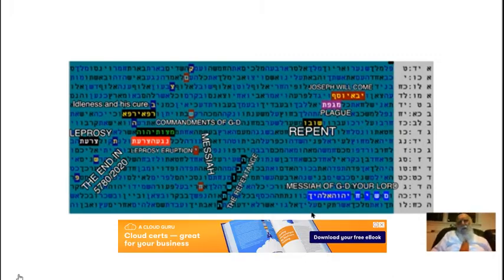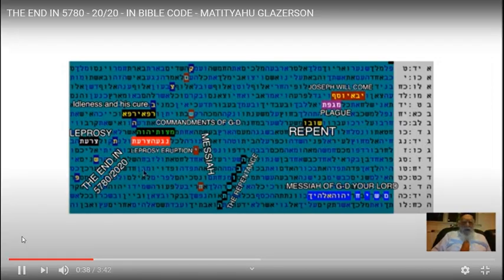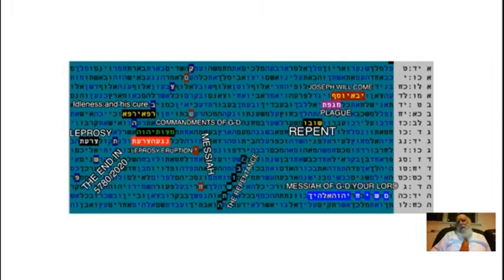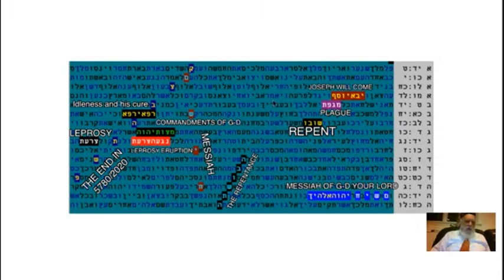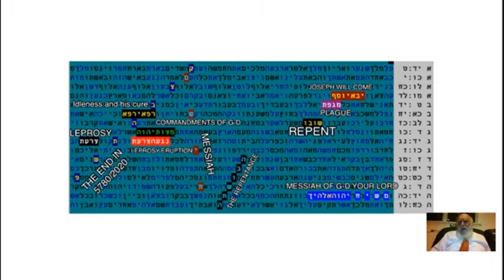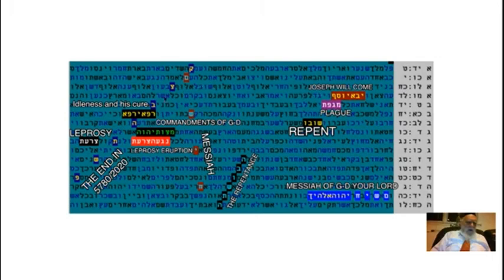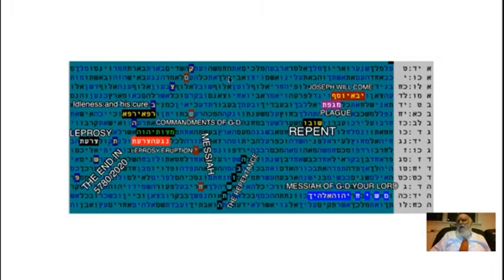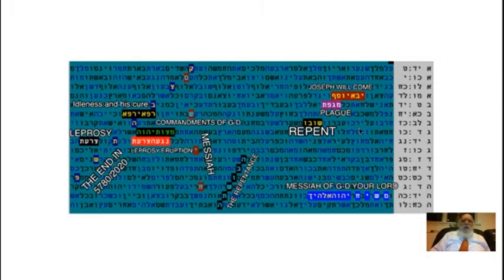WHAT SHOULD WE EXPECT IN THE END OF 5780 -IN BIBLE CODE GLAZERSON